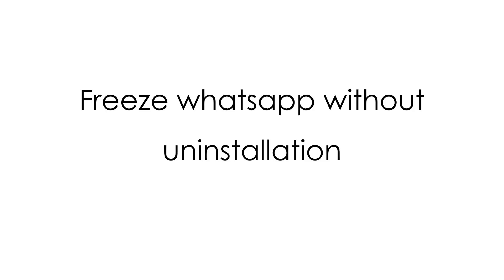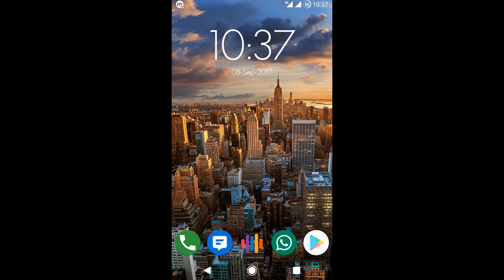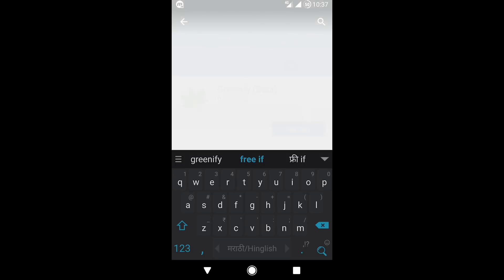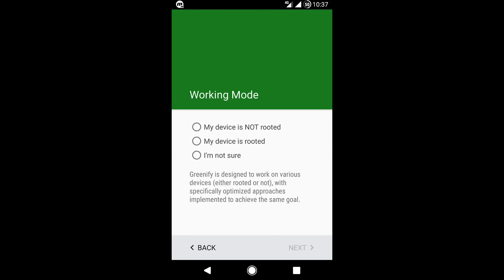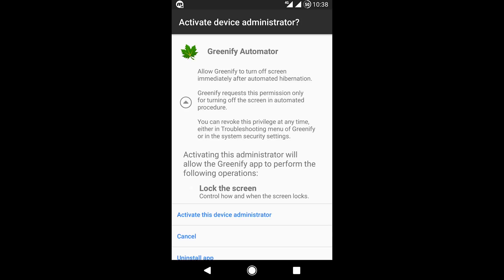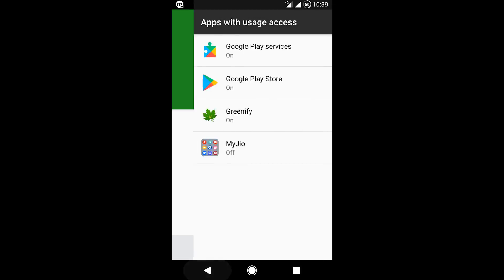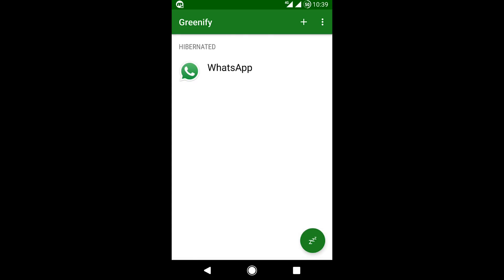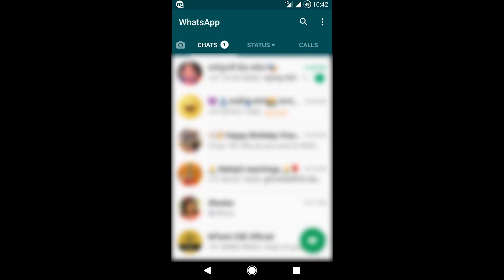Freeze whatsapp without uninstallation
Hello YouTube! This is your host Durgesh. We use whatsapp daily and get tons and tons of messages. Sometime it makes us smile but if we are working or studying then it's quite annoying and distracting too. Wouldn't it be nice if we could see our messages as per our convenience and time. So to take rid of those annoying notifications and distraction I am going to show you a simple method to freeze whatsapp without uninstalling it.
Freezing whatsapp means, we are going to stop messages of whatsapp temporarily. But don't worry, your messages are safe and in your account only. Once you apply the method discussed here, you well get a better choice to see your messages as per your own convenience and time. When you wish to see them, just open the whatsapp and guess what all your messages those you had not seen yet would pop up on your screen.

It motivates me to post more such kind of videos.
Until then take care, good bye and Thank you!